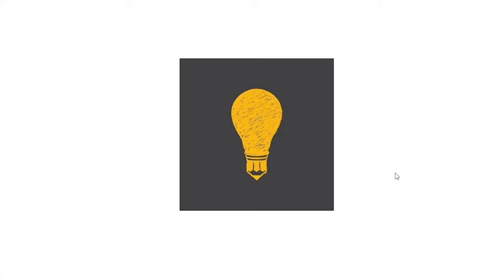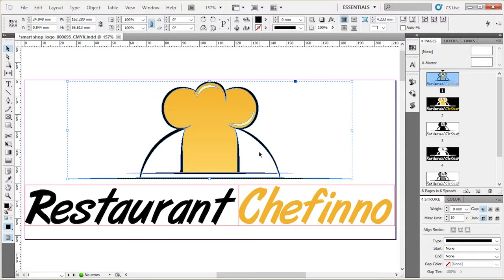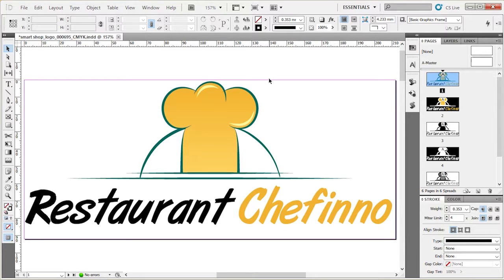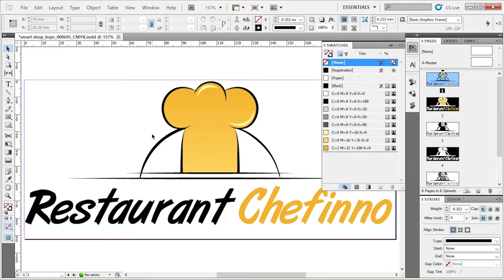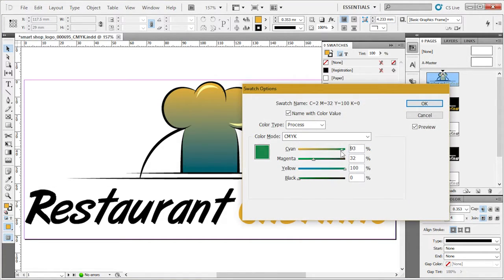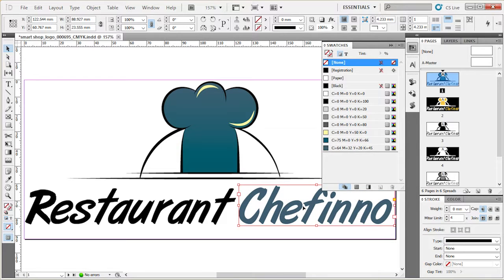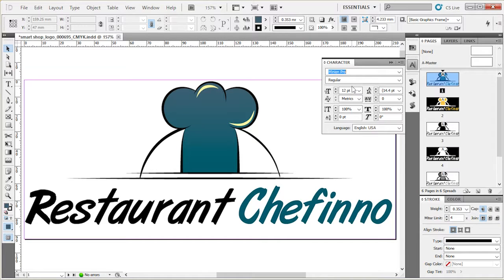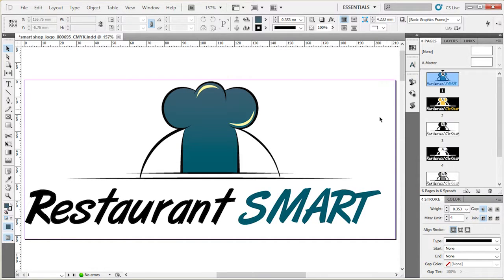Restaurant Chefinno Logo Help - Editing with Adobe InDesign